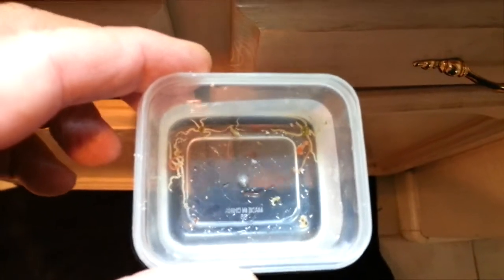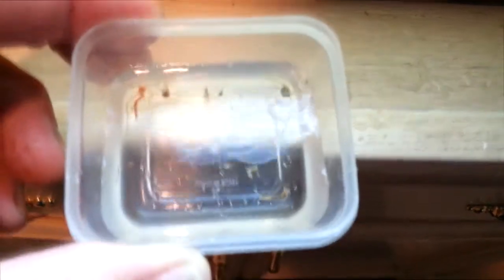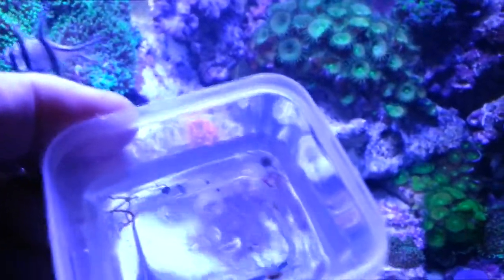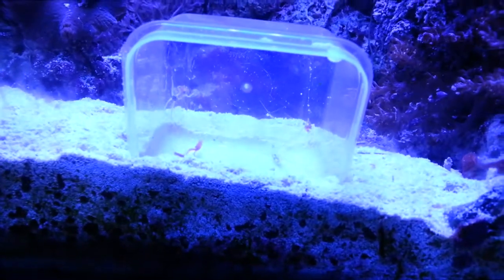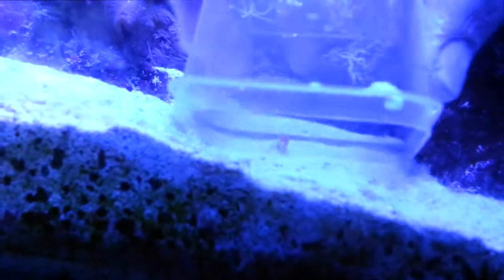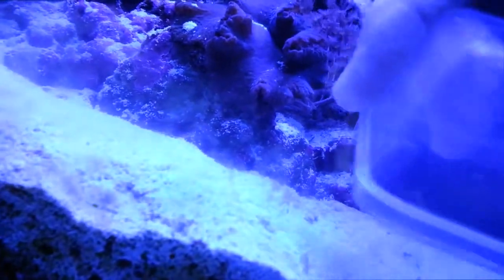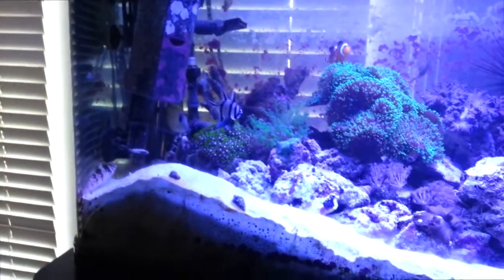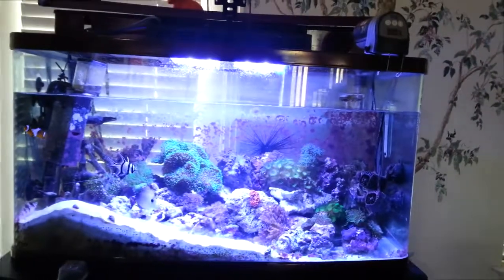My Brittle Stars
baby brittle starfish